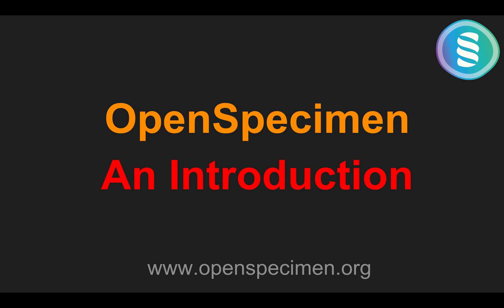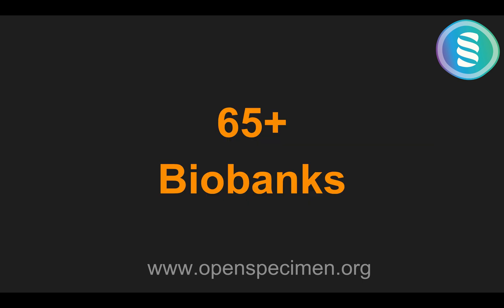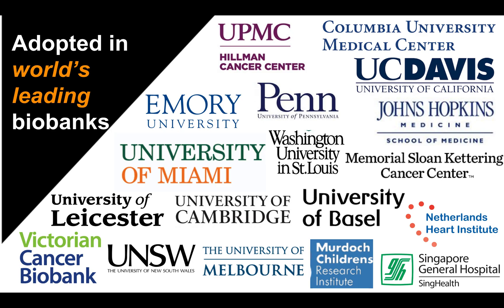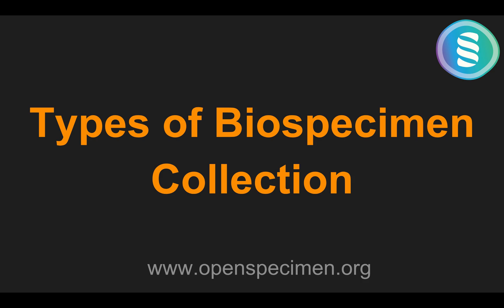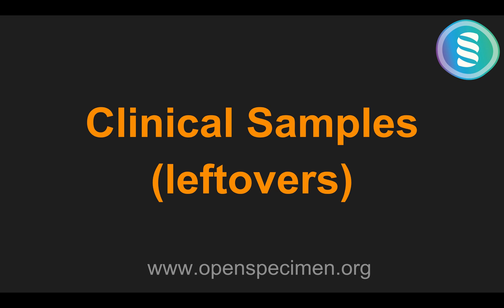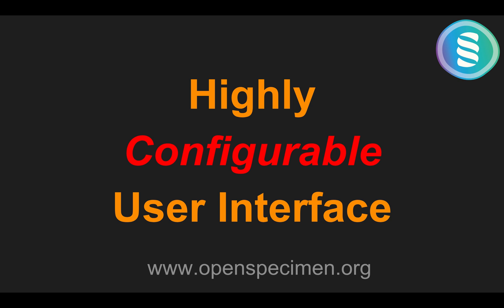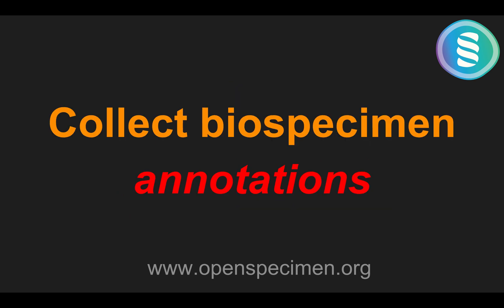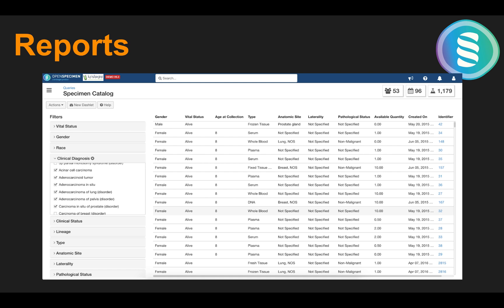Introduction to OpenSpecimen LIMS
High level overview of OpenSpecimen.
OpenSpecimen is a comprehensive biobanking (biorepository) LIMS used in 90+ biobanks across 20+ countries. Top academic research centers like Oxford Univ, Johns Hopkins, Emory, UPitt, UPenn, Univ of Leicester, Univ of Western Australia, Univ of New South Wales, Univ of Melbourne, Singapore General Health, etc. use OpenSpecimen to manage their biospecimens.